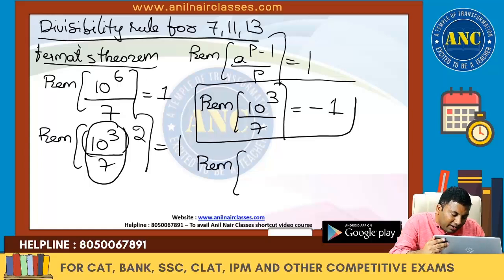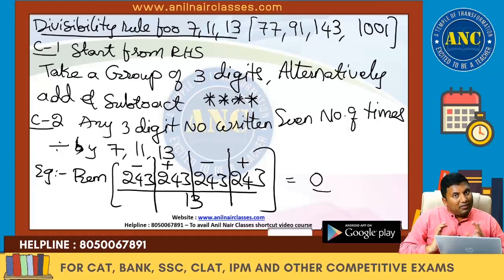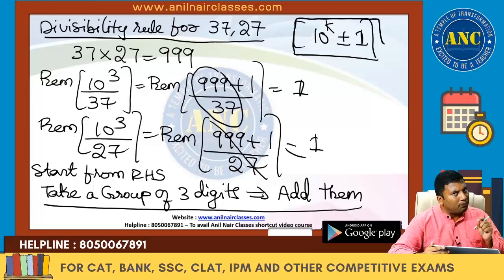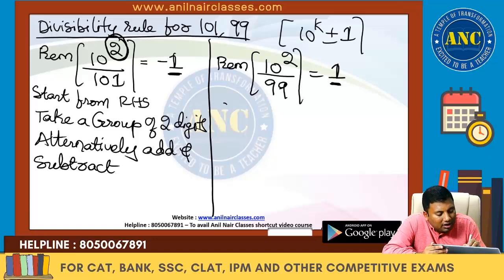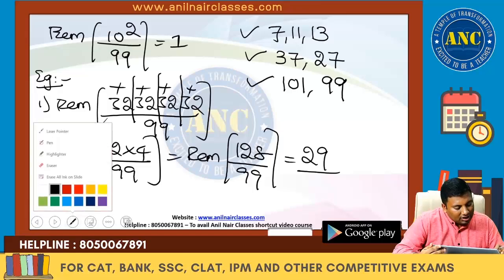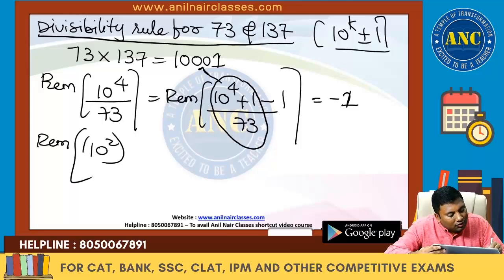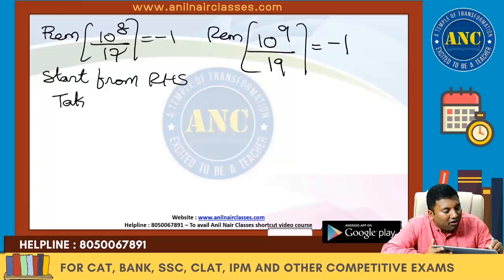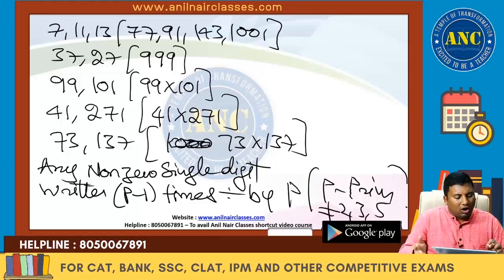Divisibility rule Session-4 | CAT Special | Anil Nair classes | Shortcuts